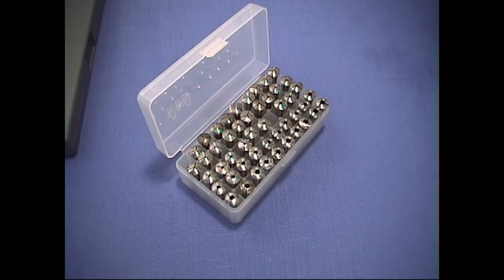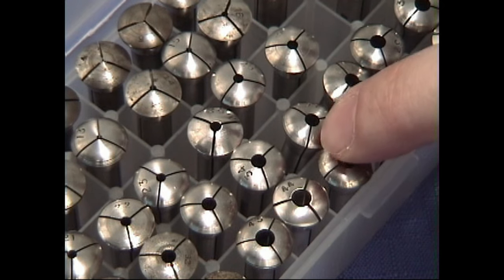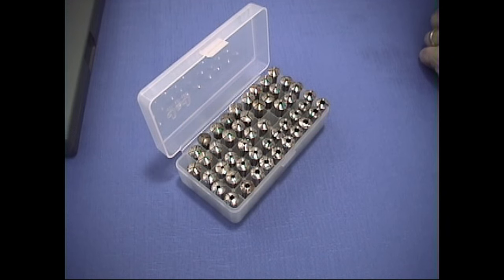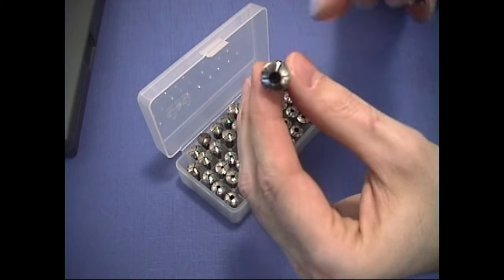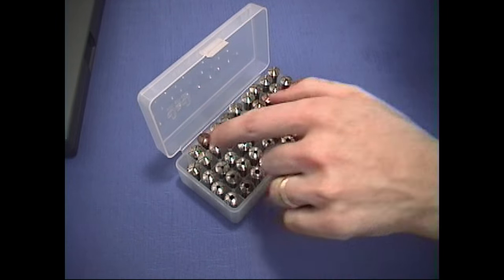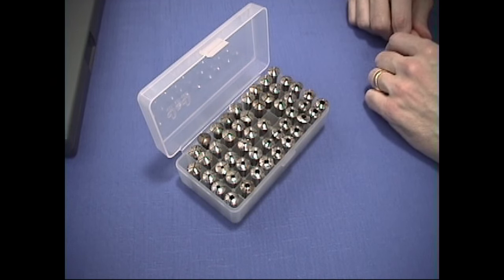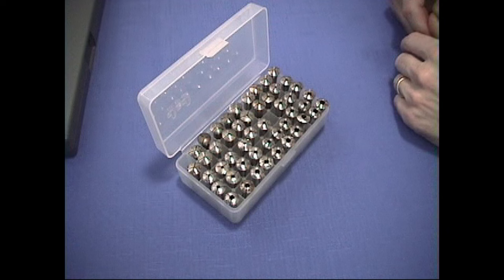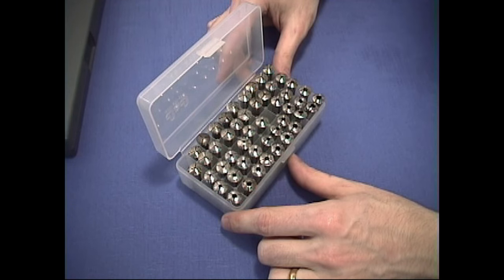Clockmaker Watchmaker Jeweler’s Lathe Collets Introduction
This is a short version of the long detailed explanation in the complete full length 4+ hour jeweler’s lathe course “Clockmaker Watchmaker Lathe Basics”.  Collets are the most important tool used with the jeweler’s lathe.  Watch makers and clock makers use collets to perform many repair tasks using the lathe. There are many more lessons and tips discussed in the full length course.

ABOUT THE FULL COURSE:
This lathe course is for the beginner watchmaker, clockmaker, jeweler, hobbyist or home machinist.  There is no prerequisite for this course.  You don't even need to own a lathe!  This course will teach you what is needed when buying a jewelers lathe.  How to recognize a good lathe.  How to spot a bad lathe.  What is the right lathe for you, and where to buy a jeweler’s lathe.  What you need in a lathe, and how each part should correctly function.  What parts and accessories you will need to get started.  You will learn how to maintain and care for your own lathe.  Complete disassembly, servicing, and reassembly of your lathe.

This lathe course includes a 38 page manual full of further information about the lathe and other details not covered in the video portion of this course.  It follows the sequence of the video and you will want to refer to it throughout the course.

All tools, materials and equipment used in this video course are listed in the manual for easy reference to model, make, price and where they can be purchased.

Don’t want DVDs?  Want instant online access?  The complete full course is also available streaming at our ONLINE SCHOOL This online version is exactly the same videos and information contain in the DVDs and course manual.  All the online school courses offer a certificate of course completion. This is only available for completing each full paid course. A certificate is not available for the free mini basics short course.

The full clock repair video DVD course version:  This clock repair course consists of 2 volumes for a total of 4 DVD discs playable worldwide.  Total course running time: 4+ hours.  There is a detailed 38 page repair printed manual full of additional tips, illustrations and diagrams.  All tools, materials, and equipment used in this video course are listed in the manual for easy reference to model, make, price, and where they can be purchased.